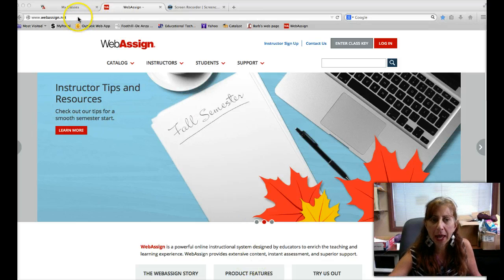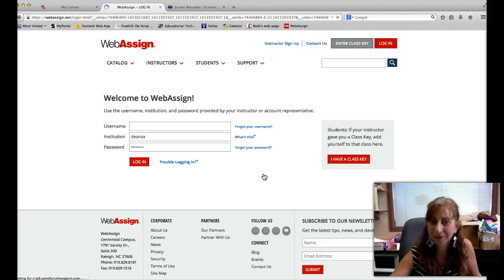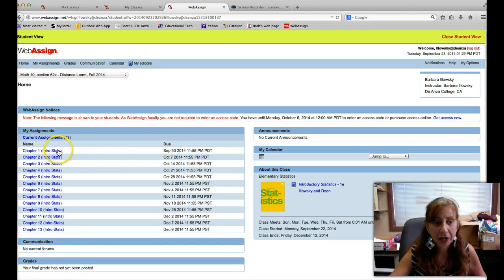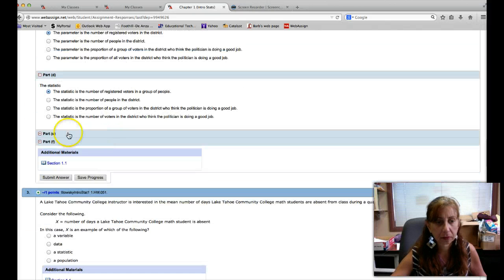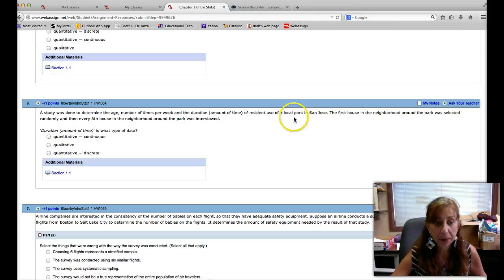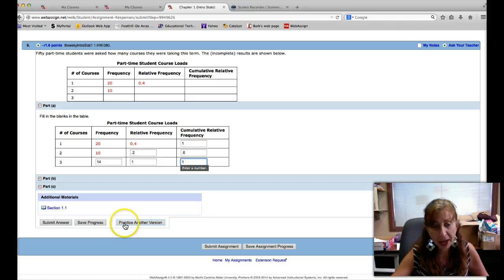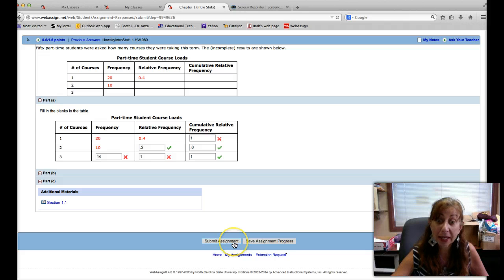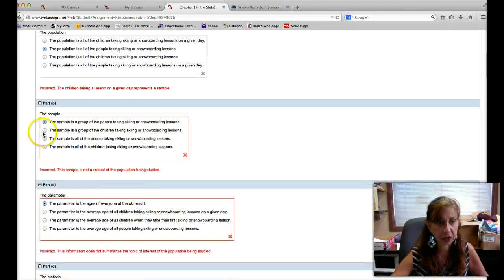Introduction to WebAssign for Math 10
This video demonstrates how to log into and start WebAssign homework/